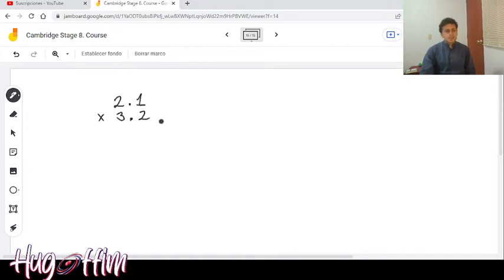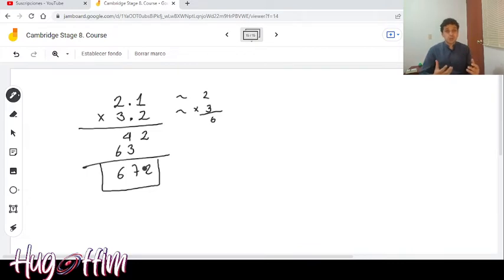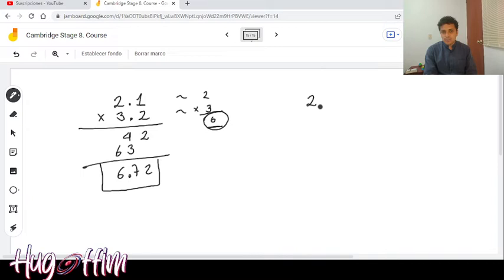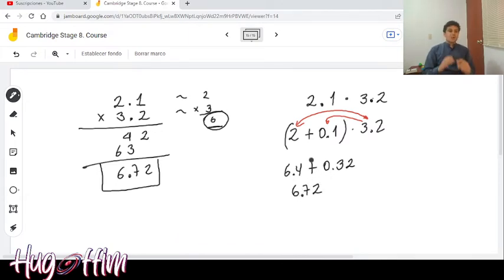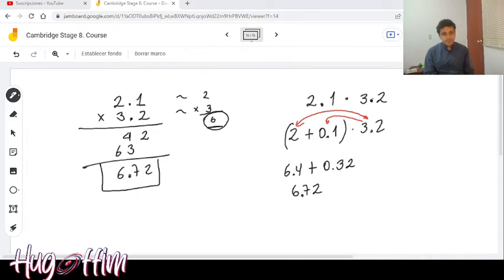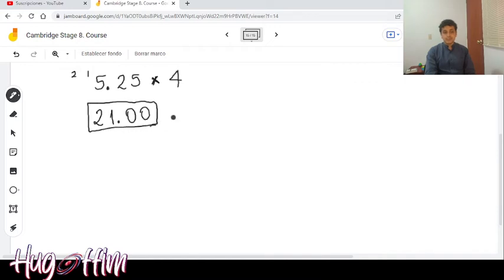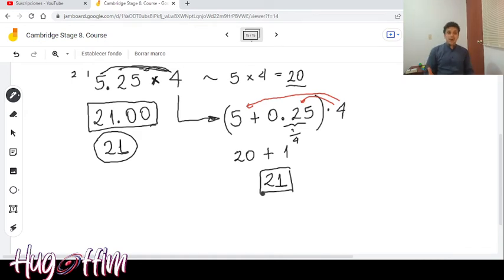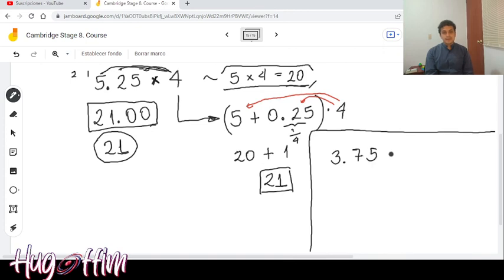Cambridge. Stage 8. MATH. How to estimate and multiply decimals? The strategy.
In this video you will see some strategies to multiply decimals that you will enjoy.

Also remember to comment this video with the suggested exercises and describe your strategies.